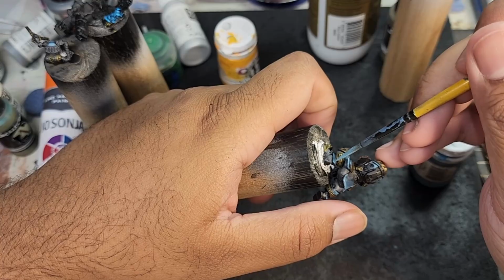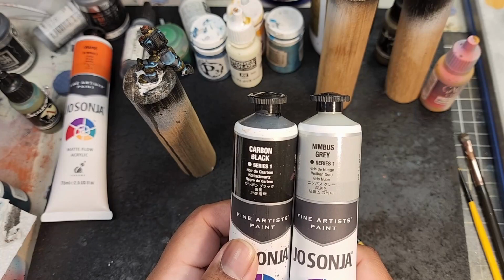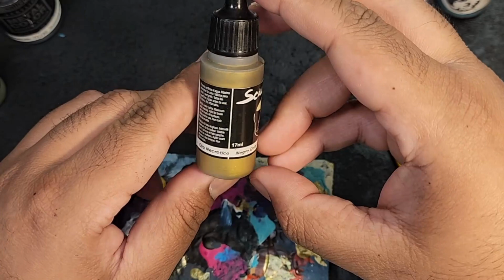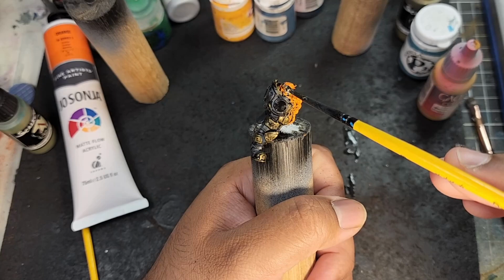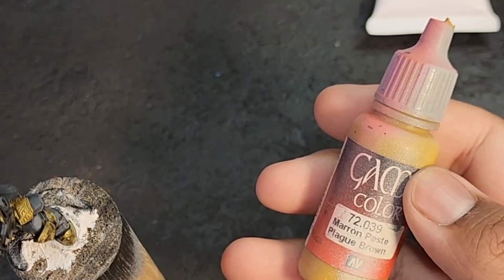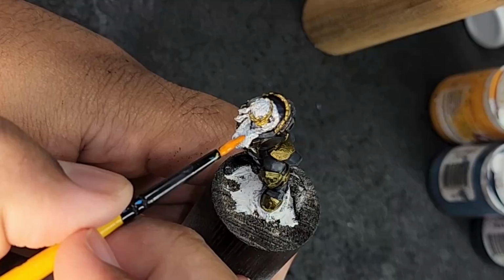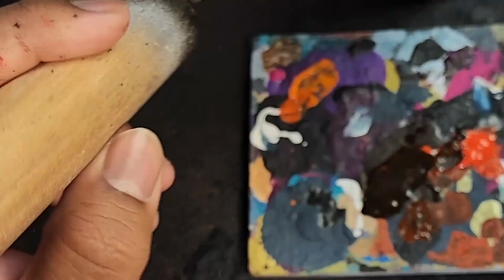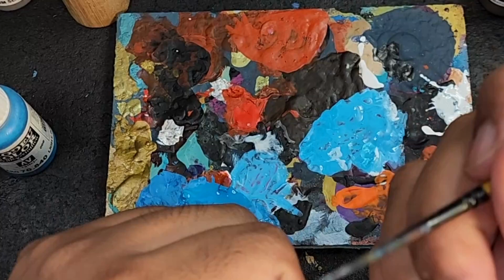TABLEHAMMER HAGEN HOGSLAYER HOW TO PAINT PART 1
Continuing from my review video I'm going to be painting the Federation of Tyr Dwarf king  Hagen Hogslayer from Tablehammer. Enjoy.

Paints Used
Vellejo
Metal Colour Gun Metal Grey
Medium Sea Grey
Plague Brown
Medium Skin tone
Magenta

Jo Sonja's
Napthol Red Light
Orange
Carbon Black
Burnt Umber
Green Light
Pthalo Green
Yellow Oxide
Yellow Light

P3
Coal Black
Grave Digger Denim
Troll Blood Base

Sacale 75
Black gold
Peridot Alchemy

GW
Contrast Ork Flesh
Gore Grunta Fur
Volupus Pink